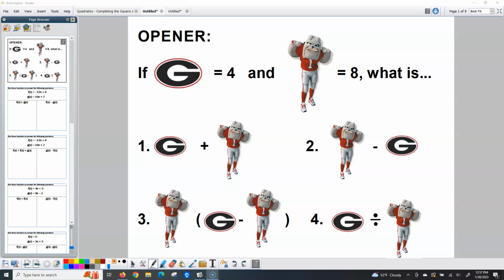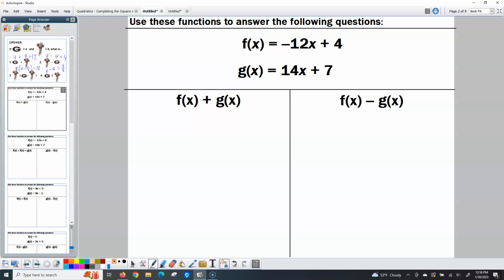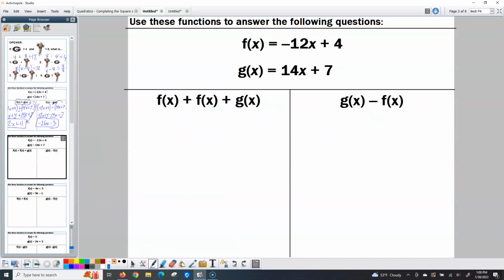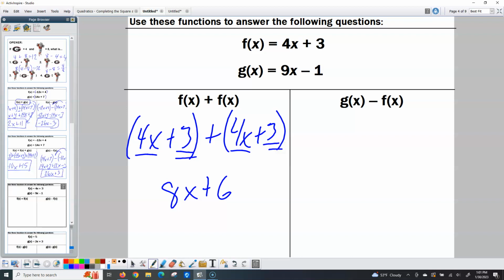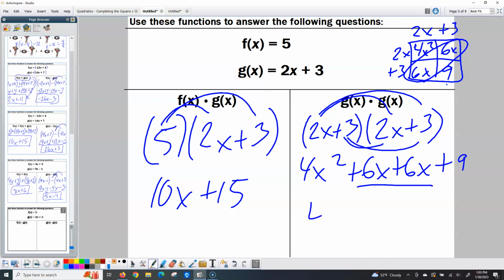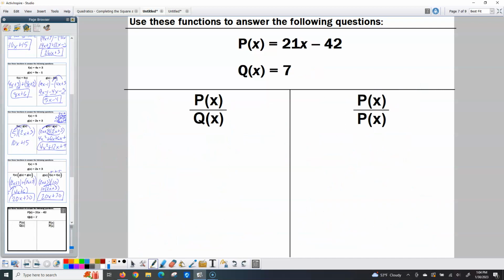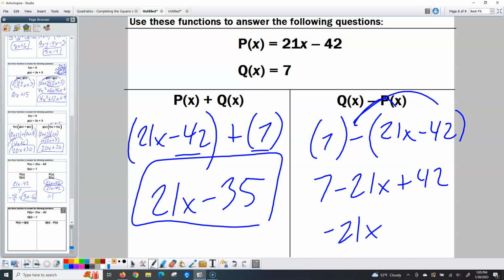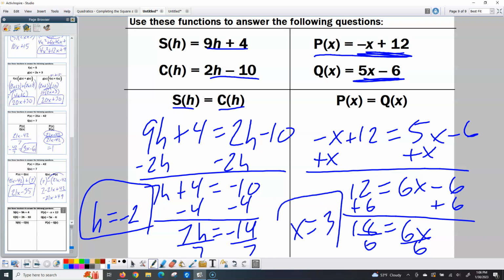Composition of Functions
The most basic introduction to what some, but not all, would consider composition of functions.